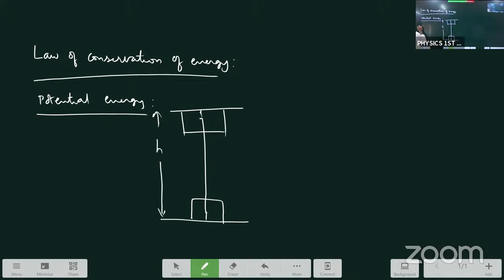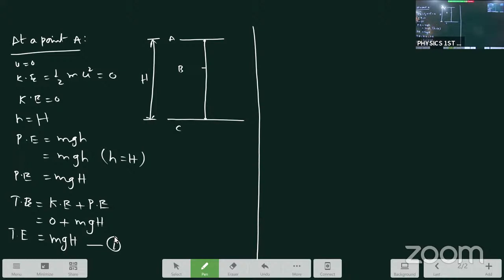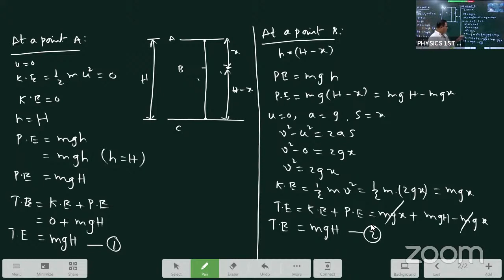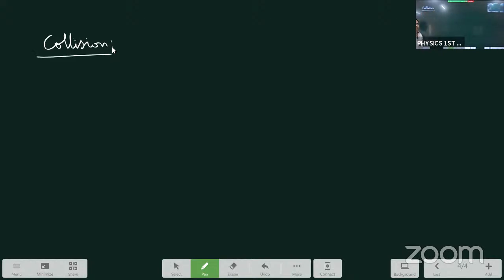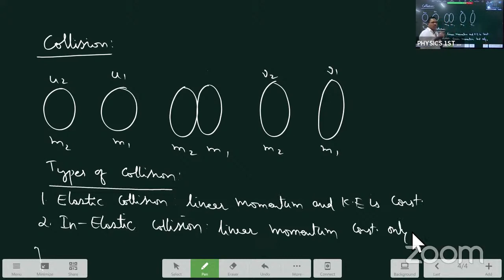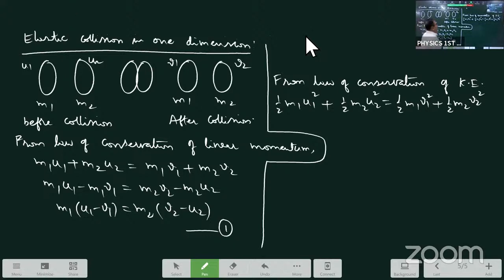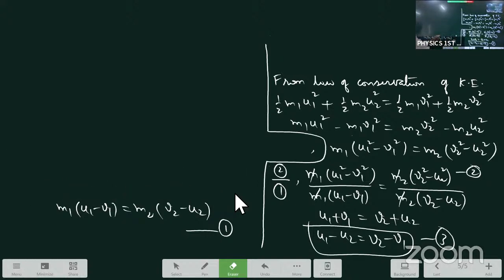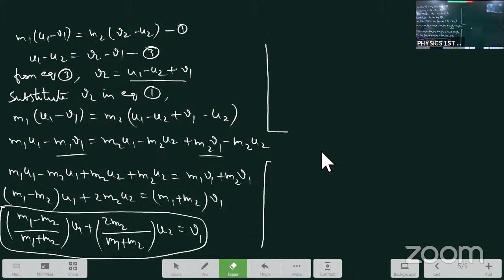PHYSICS 1ST YEAR- SIASAT- MS INTENSIVE SUPPLEMENTARY COACHING 01-06-2023